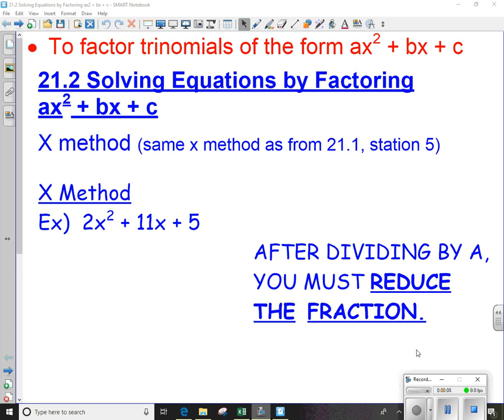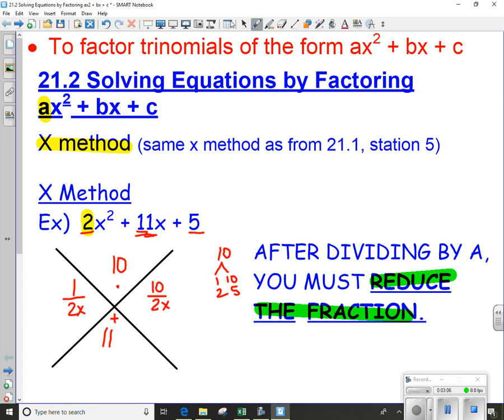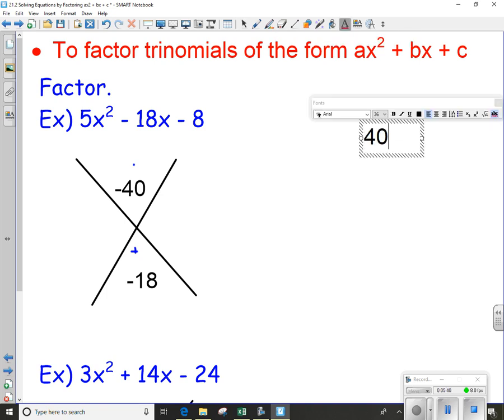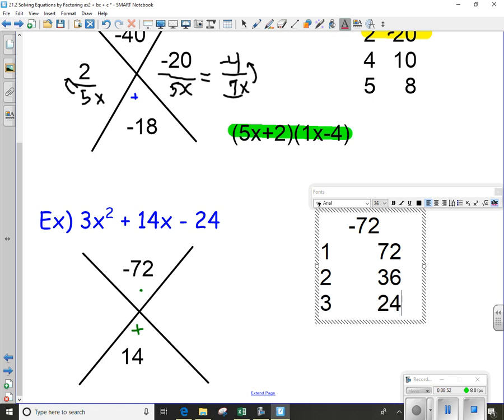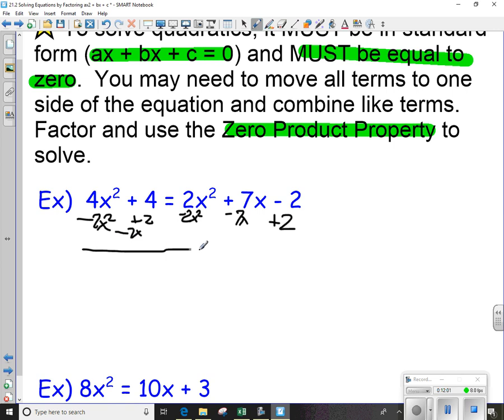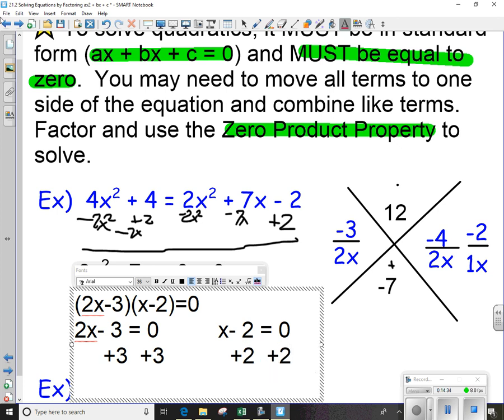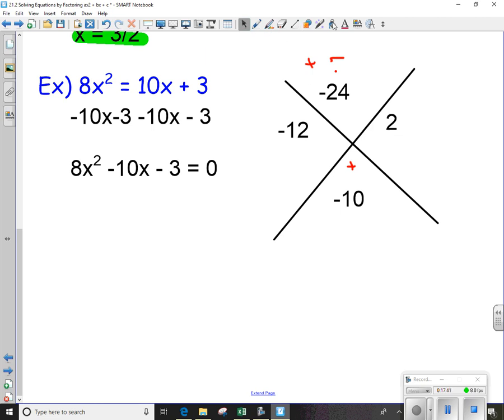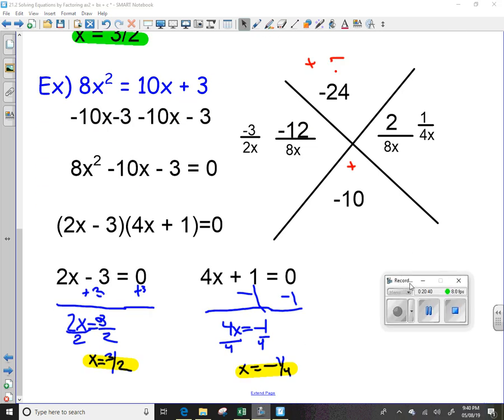21 2 Solving Equations by Factoring ax2 + bx + c